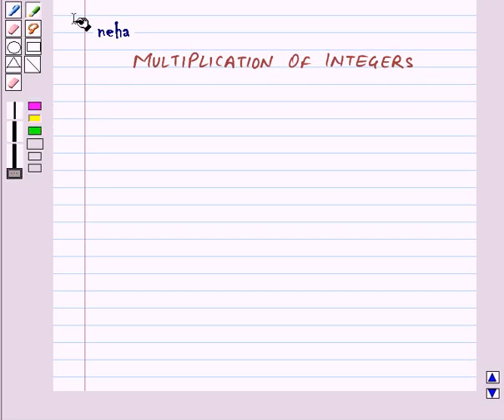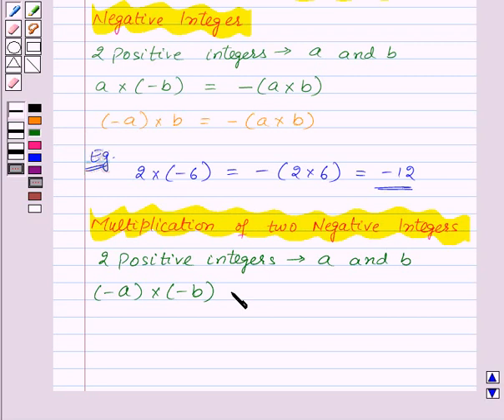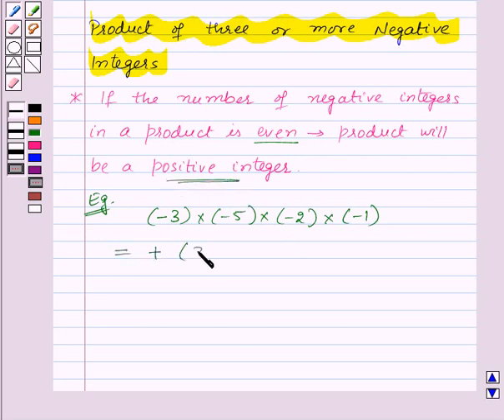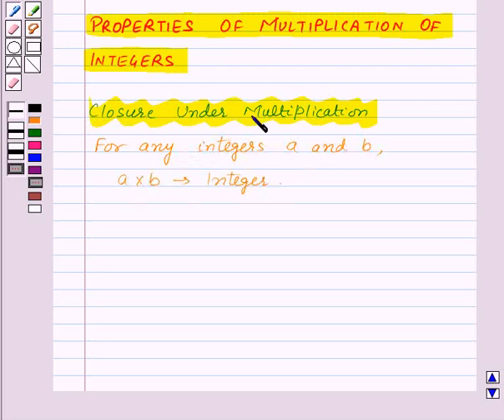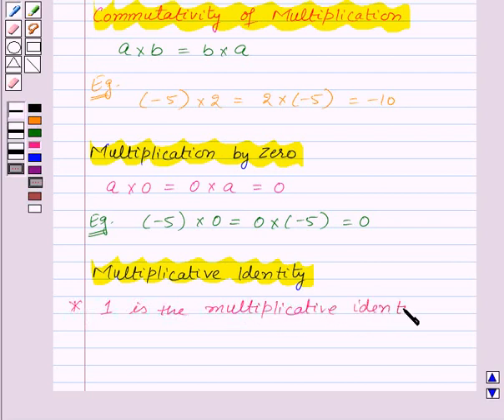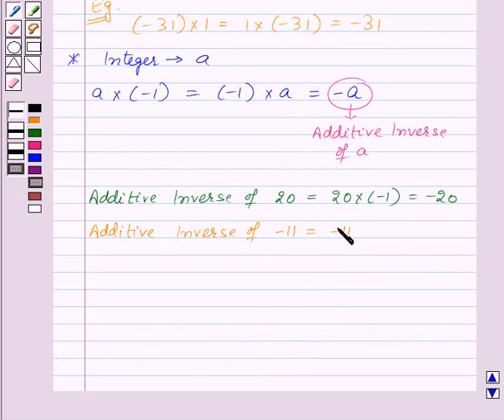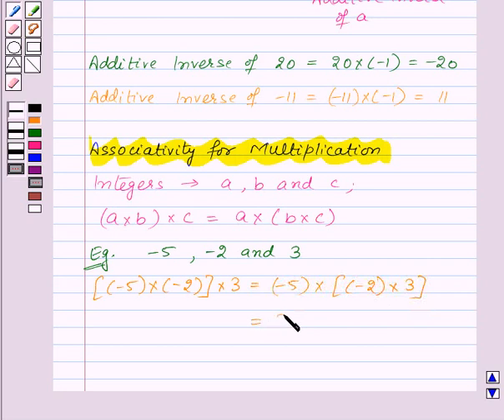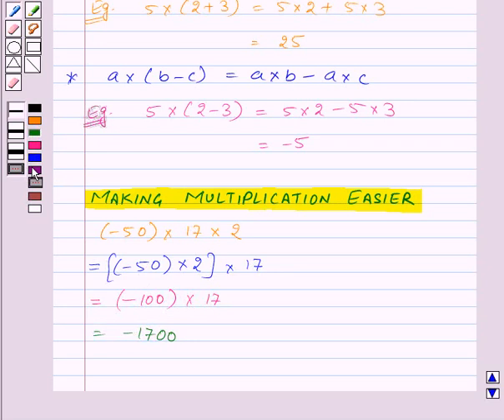Maths VII NCERT 2007 1 KC2